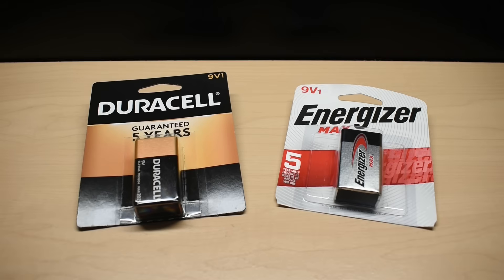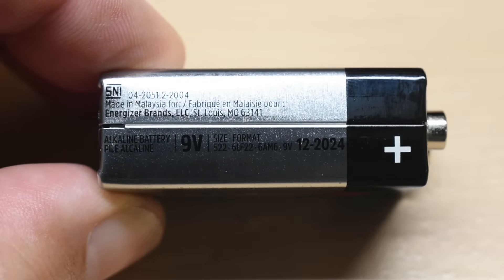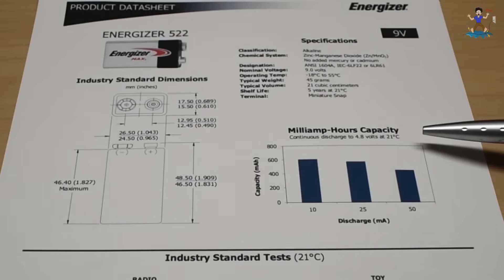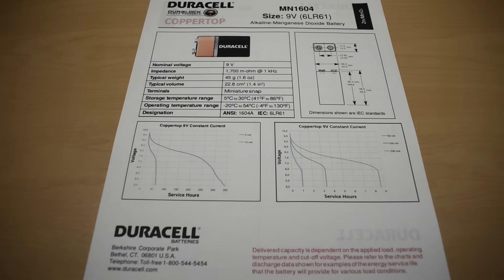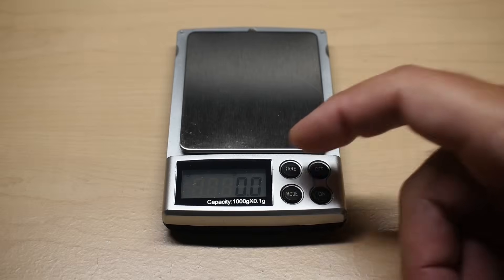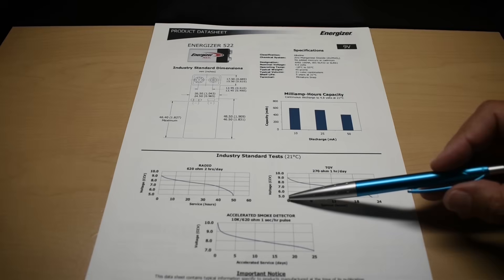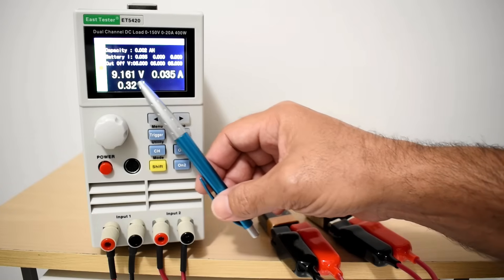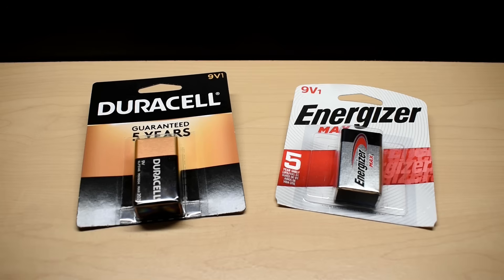Which 9V Battery Is Better? Find Out!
Find out which 9V Alkaline Battery is better, lasts longer, outperforms, Duracell or Energizer Max? After watching this video, which shows highly accurate discharge capacity testing for both batteries, you'll have the answer! Enjoy the video.

Battery Internal Resistance Meter
Electronic Scales

Support the creation of new videos on this channel by watching the ads placed on my videos, shopping for items shown in my videos at the Amazon/Banggood links provided above and continuing to use the supplied links for future purchases, and/or by making a Paypal donation. Thank you!